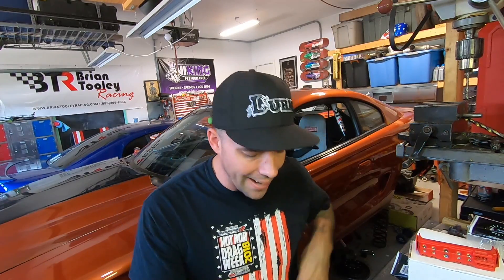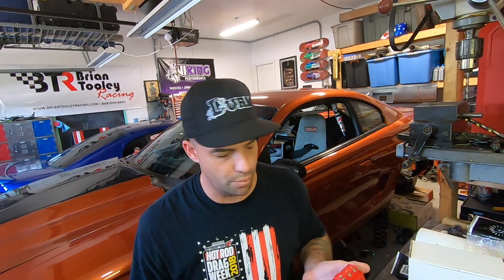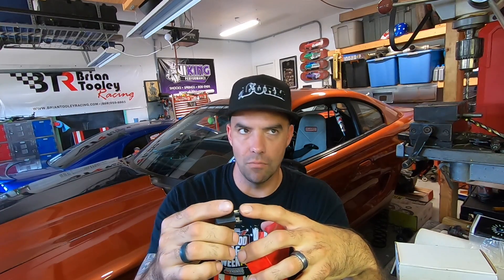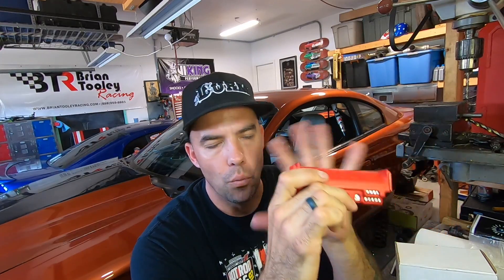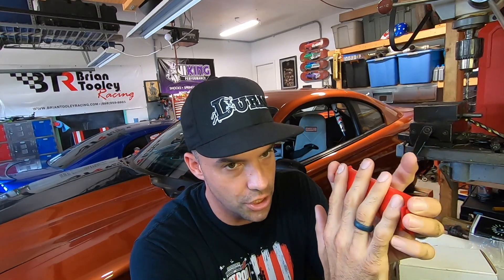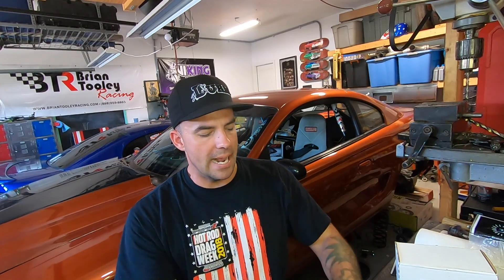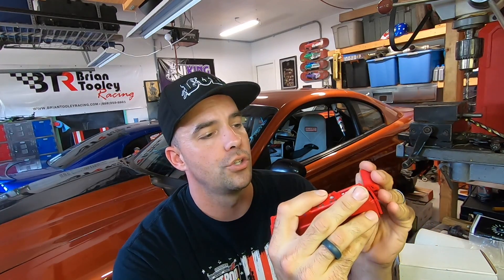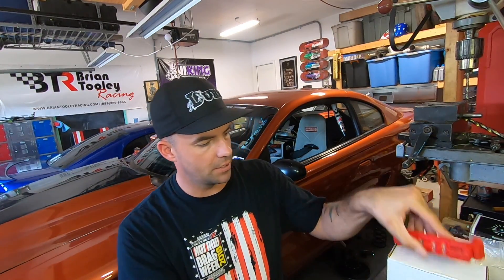NEW PRODUCT! MSD 4 Channel Relay Board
Wiring sucks...but it doesn't have to. Trying to tidy up the Drag Week car a bit with this compact relay board from MSD makes it a breeze. Lets disect this bad boy...

MSD's NEW 4 CHANNEL SOLID STATE RELAY BOARD!